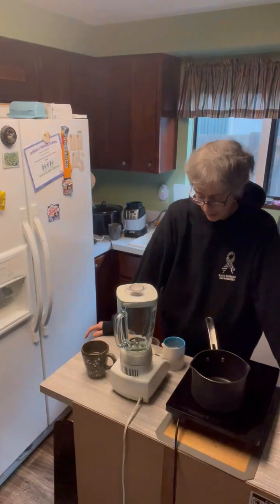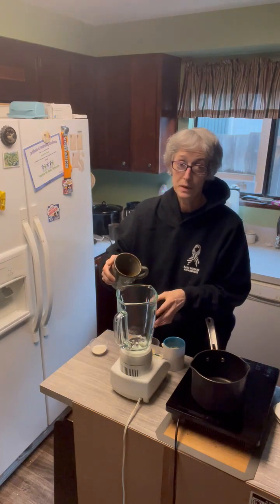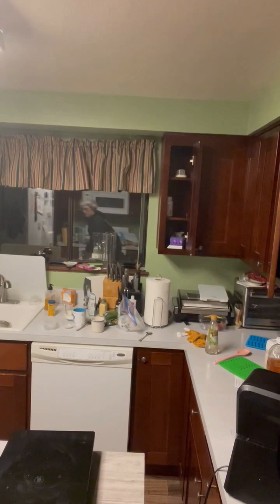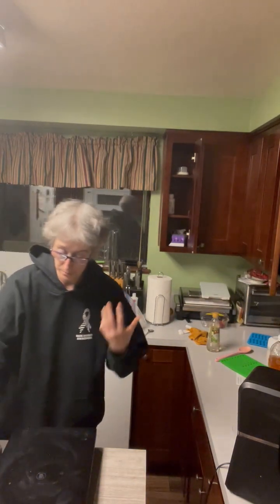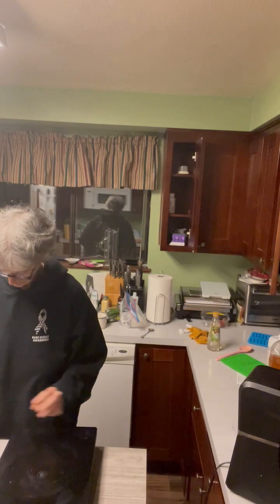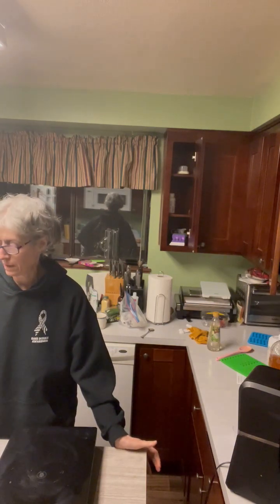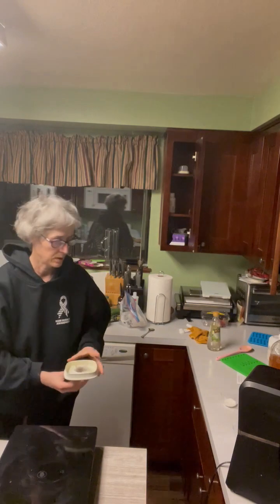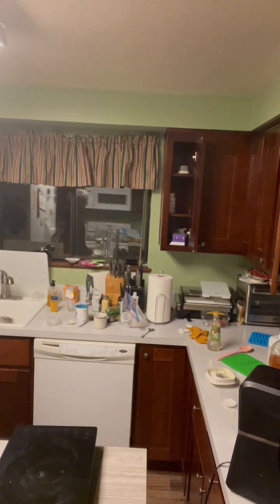Get Perfectly Colored Foods the 100% Natural Way!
This video shows how to make yellow and orange food coloring.  The next video will show the process of making the gummy worms I talked about.   I accidentally said gummy bears in the first part of this video.

If you like to track your stats vidiq may be for you.  Sign up for one of their plans and they will give you daily ideas, coaching, help with titles for videos, custom thumbnails. and much more. signup today